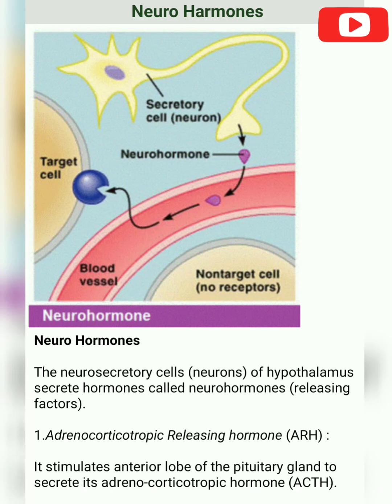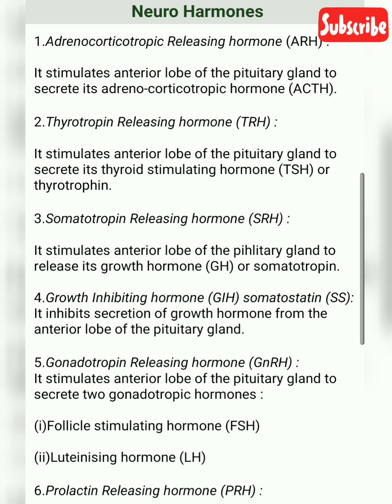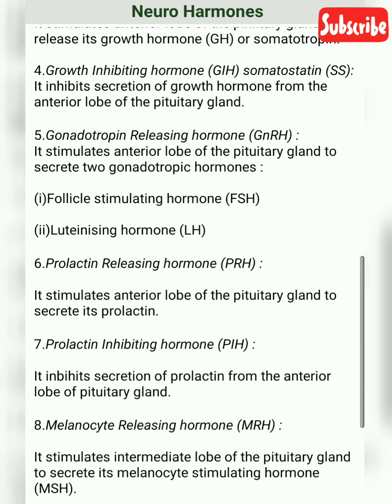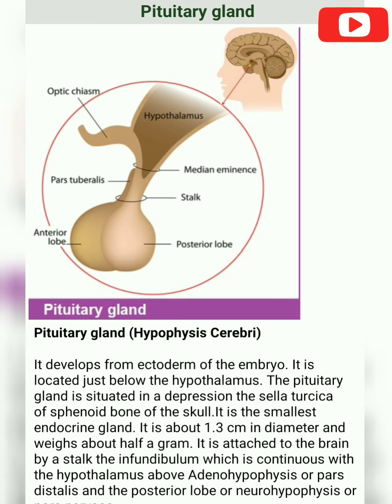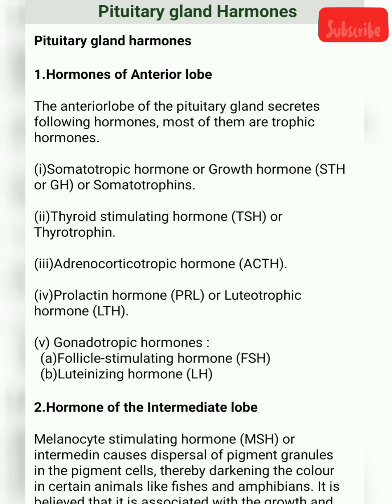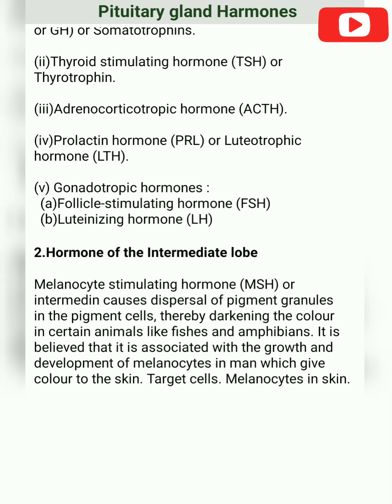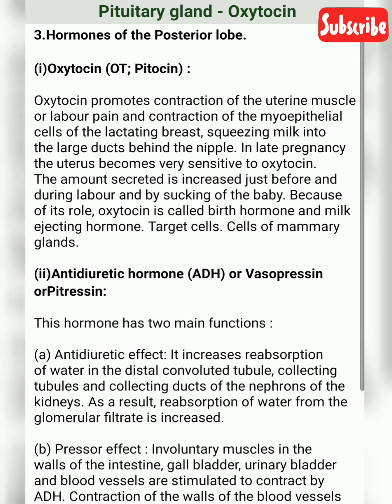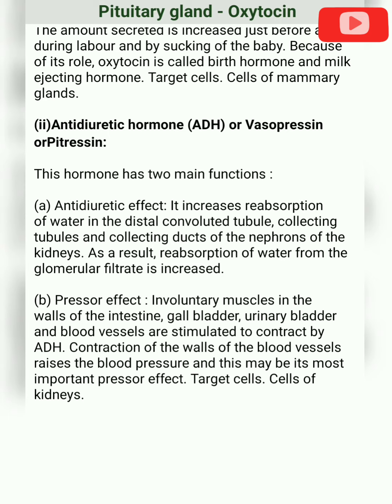Neuro harmones and Pituitary gland.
for more vedio press the 🔔

All study material available. 📕📕📕

such as "information", "criticism", "comment", "news"
use permitted by copyright statute that might otherwise be
infringing. Non-profit, educational or personal use tips the